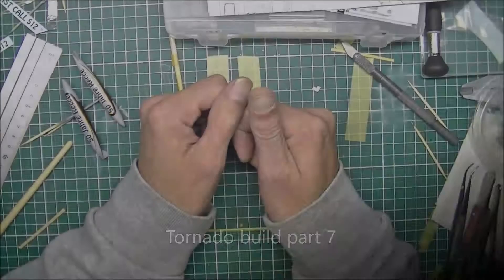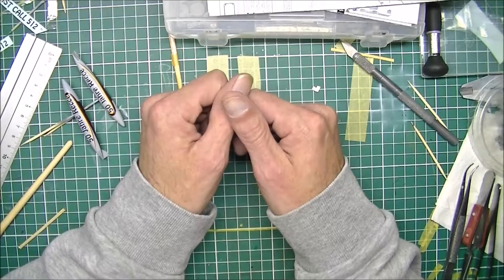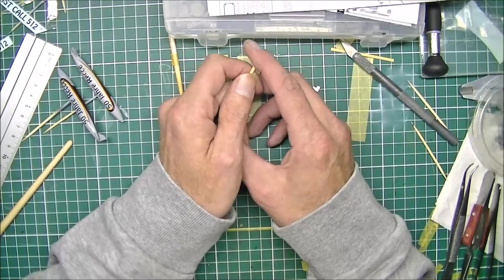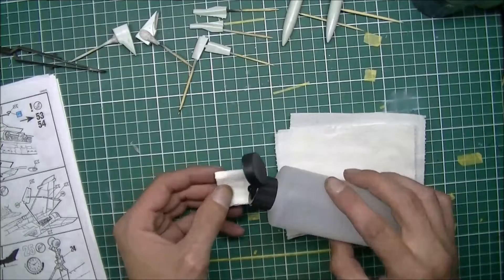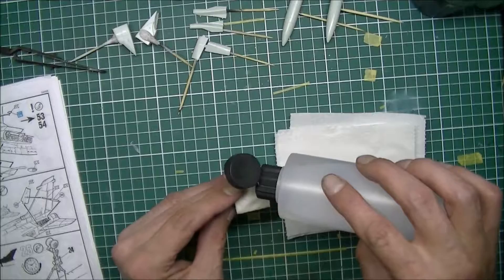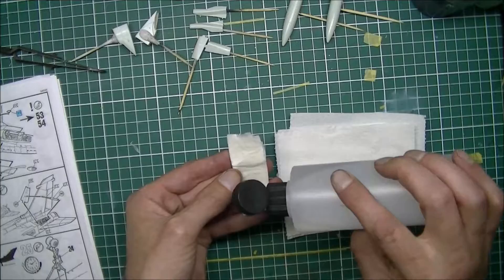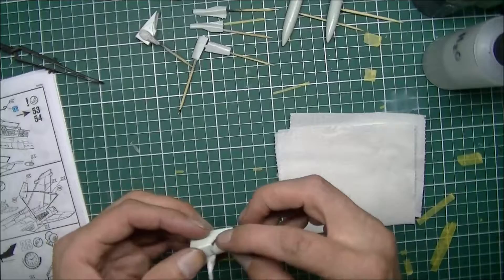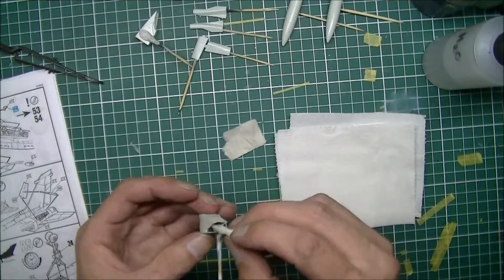Tornado build pt 7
Welcome to the seventh video in the  build series featuring Revell's 1/72 Tornado Tigermeet  "eye of the tiger".
In this episode there will be masking and basecoating of the tornado, getting nearer to finishing the model.
Admittedly I still need to get used to actually talking and stuff, but we're all here to learn.

For more information/photo's and such visit T.K's Models facebook